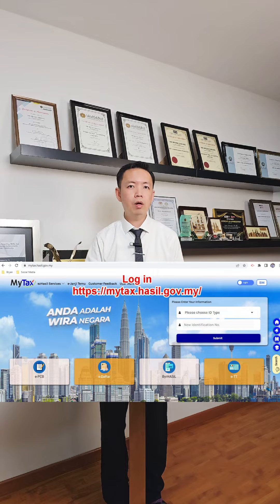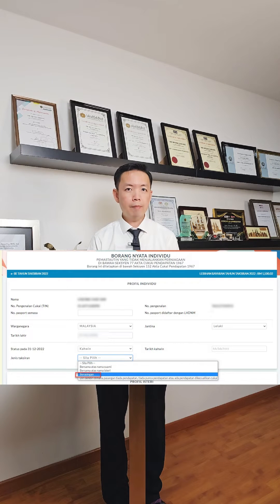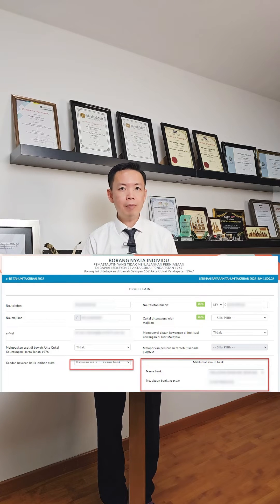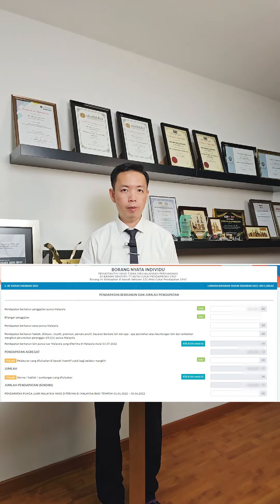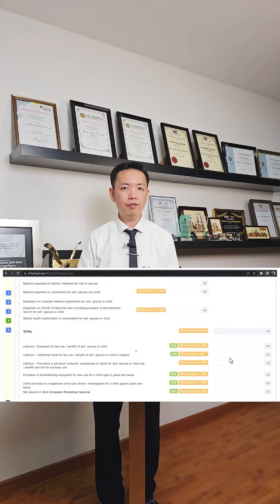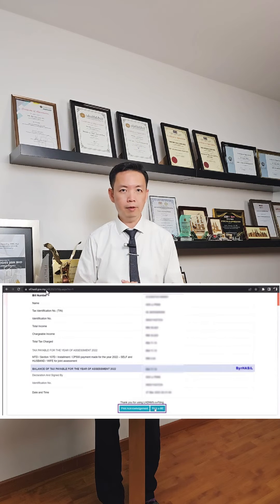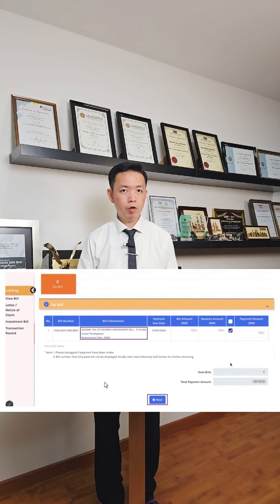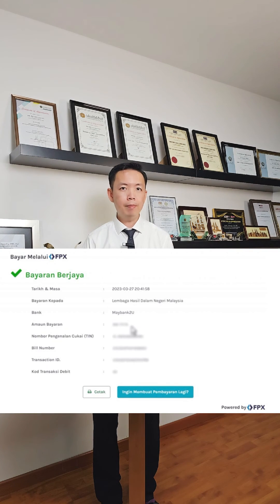Step By Step Guide to Submit & Pay Personal Income Tax Borang BE via MyTax Portal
Bryan Cheong will guide you step by step on how to submit and pay your personal income tax or Borang BE in MyTax Portal. Employees will receive EA form latest by end of February every year, and based on EA Form and other details, employees need to furnish personal tax submissions before end of April every year or 15 May if doing e-Filling. Check it out.